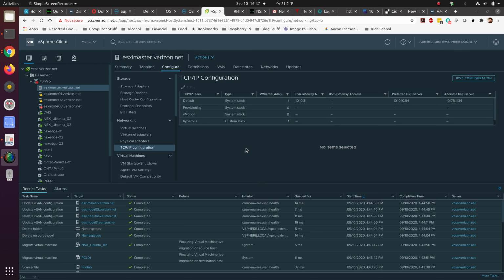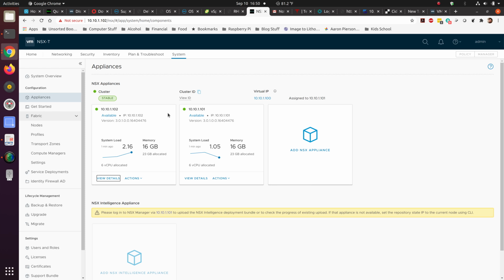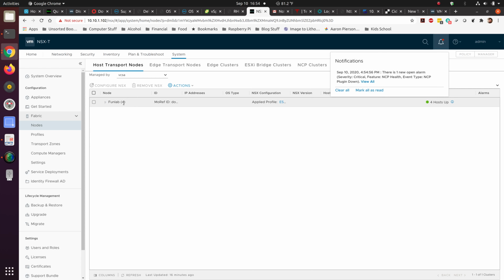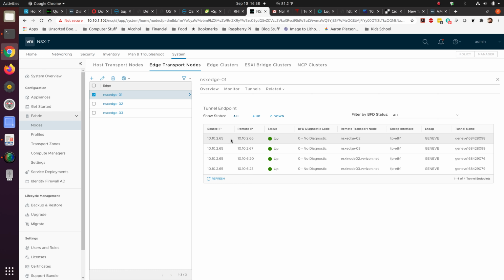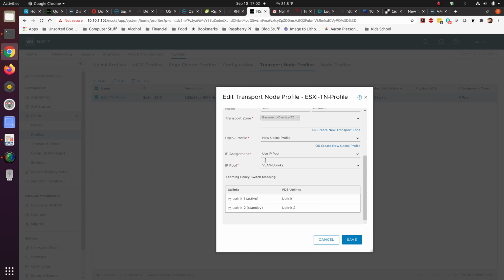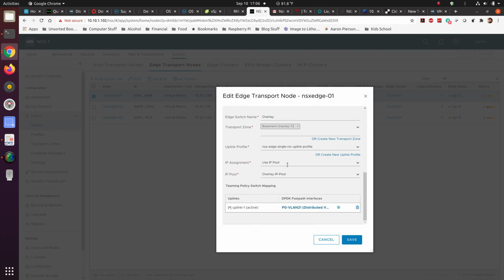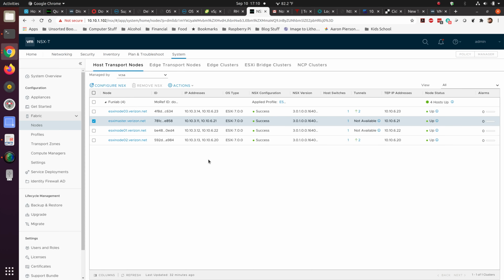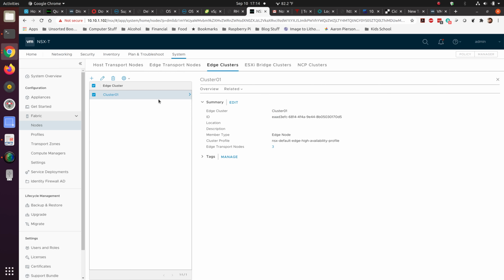NSX-T 3 Install discussion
Going over the install procedure for NSX-T version 3.  Covers some of the basics like OVA deployment, configuration, IP Pool setup, Host Transport Node configuration, Policies and Profiles, Edge Node setup, and Edge Clusters.